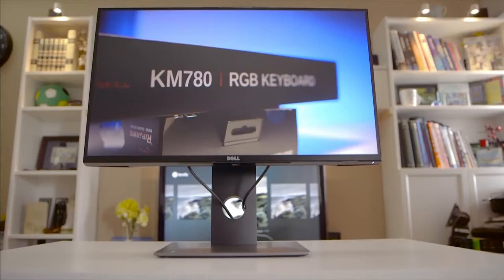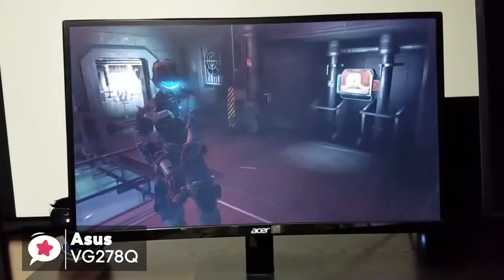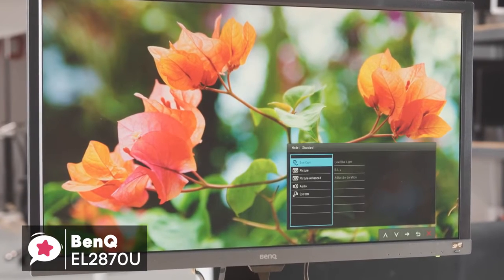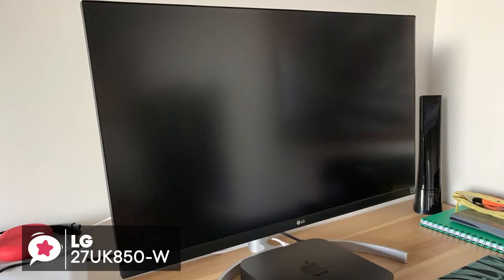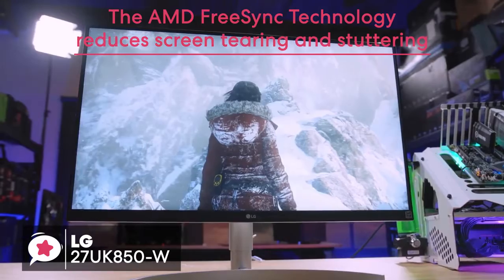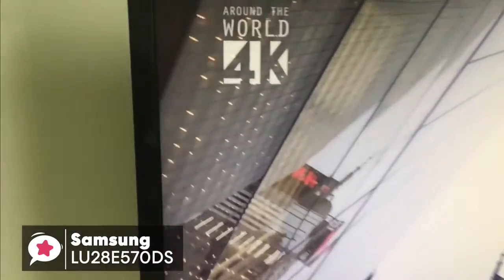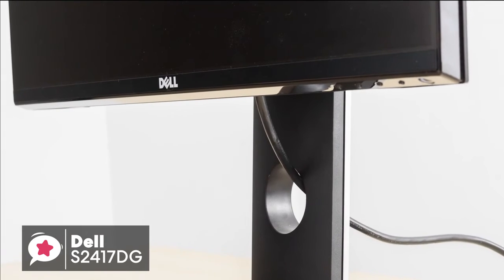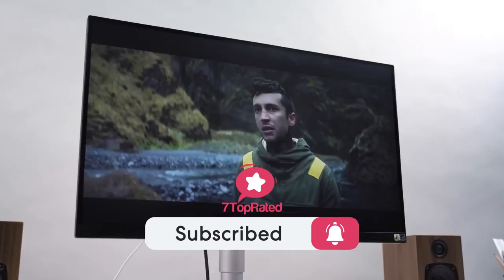Best Monitors for PS4 Pro in 2019